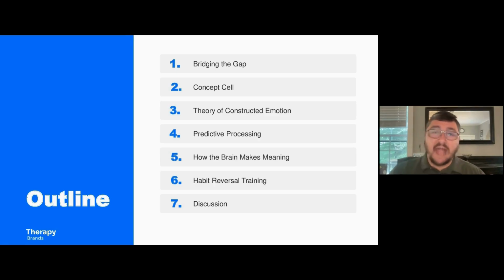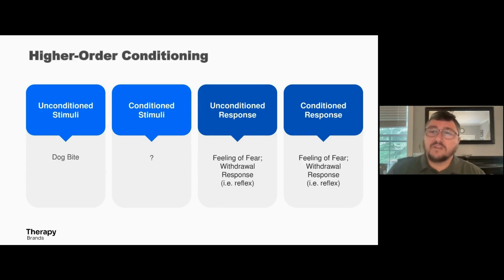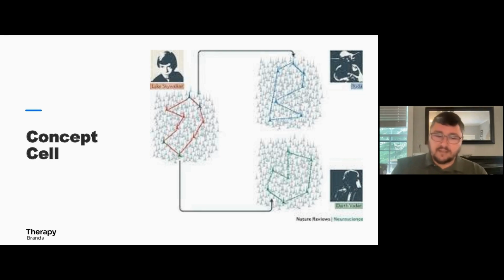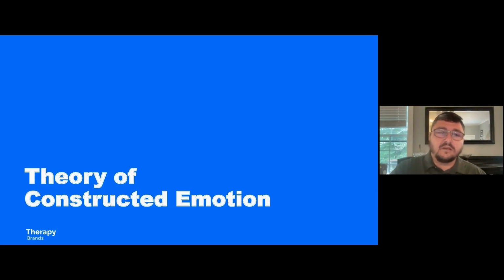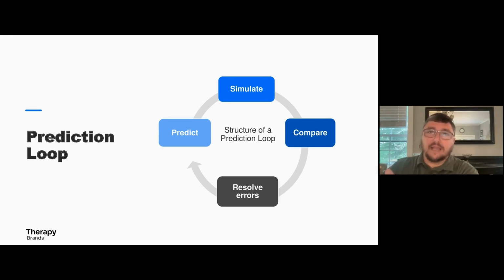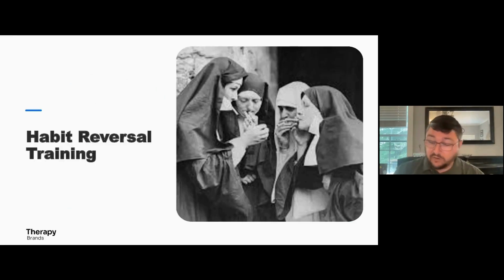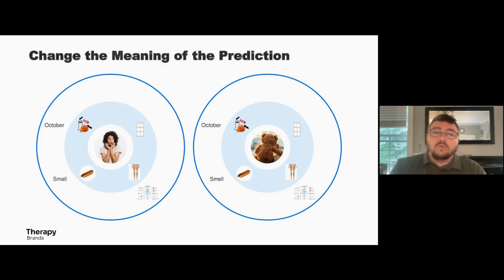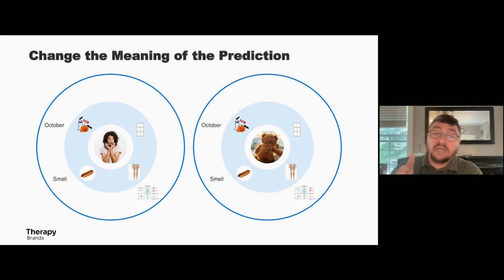Trauma Focused ABA CEU Webinar TherapyBrands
Folley Consulting offers Applied Behavior Analysis consultation, supervision, and CEUs for practitioners working with folks with brain injury or intellectual disabilities with a co-occurring trauma and attachment disorder

We hosted a webinar in collaboration with Therapy Brands, and we’re excited to share it with you!
We’re new to offering online CEUs, but if you’d like to earn 1 CEU for watching this video, email with the two code words. We'll follow up with all the info you need to receive your CEU. The cost is $25.
Enjoy the webinar!

Timothy Folley MS, BCBA
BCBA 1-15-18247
CEU Provider IP-23-10292
Limington, ME 04049